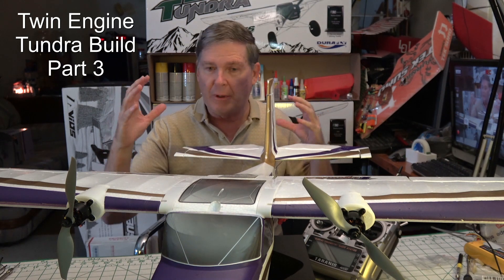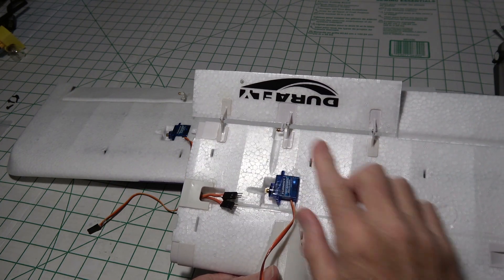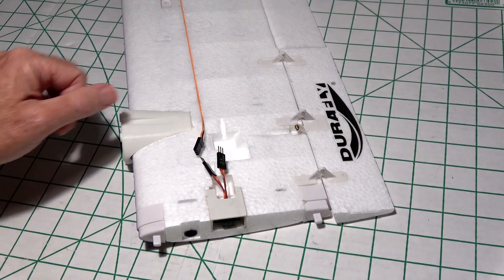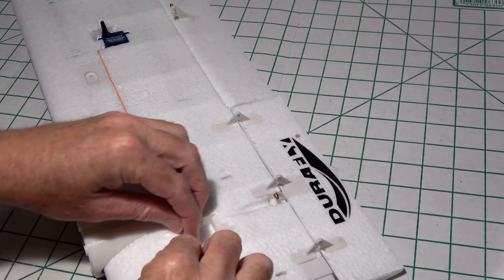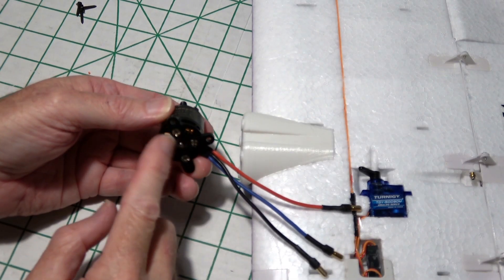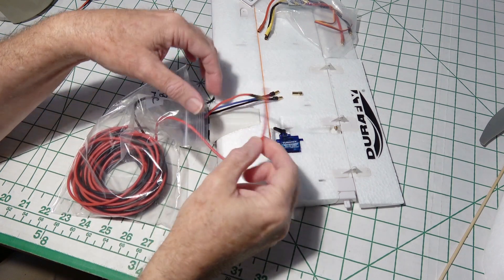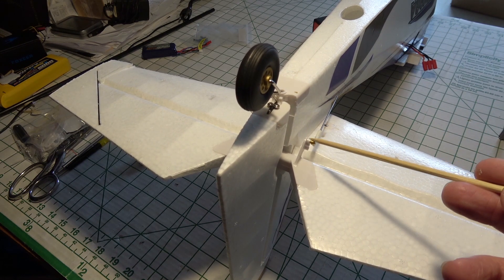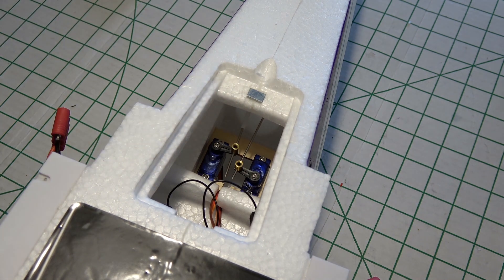DIY Twin Engine Tundra RC Plane Build - Part 3 (Installing Motors, Wing Servos, Tail Section)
DIY Twin Engine Tundra RC Plane Build - Part 3 (Installing Motors, Wing Servos, Tail Section) and testing differential thrust.
You can build your own twin prop tundra using 3D printed nacelles designed by barndog726 (link below). In this video I install the motors on the 3D printed nacelles, Install the wing servos, install motor cables, finish the tail section and check the servos and the differential thrust.

Foam-Tac or Fabric-Tac from Wal-Mart to glue on nacelles.

18 Gauge Silicone Wire to extend motor leads

Battery Turnigy Graphene 2200mAh 4S 65C Lipo Pack W/XT60

Servos 6x TGY-50090M Analog Servo 20T MG 1.6kg

APC 7x5 LP07050E Thin Electric Propeller
APC 7x5 LP07050EP Thin Electric Pusher Propeller

2x Motors SunnySky X2212-KV1400 II

2x ESC 30 amp 2-4s w/ 0.5 amp BEC (Afro)

FrSky FLVSS Lipo Voltage Sensor FRS3040611

XT60 Connectors RC Yellow